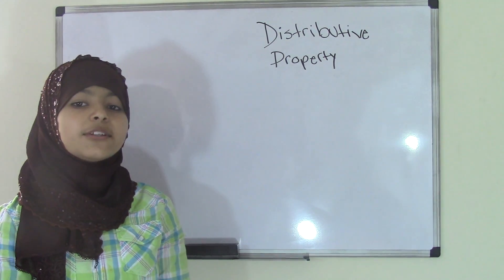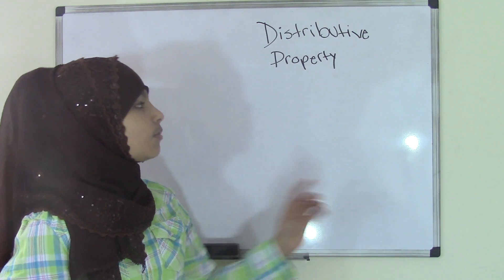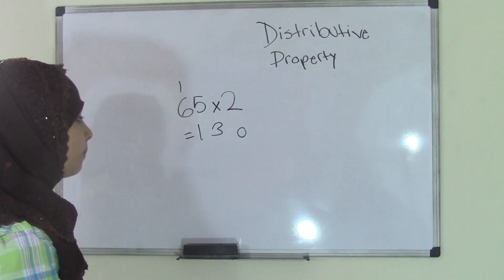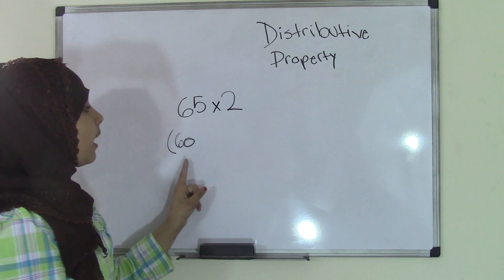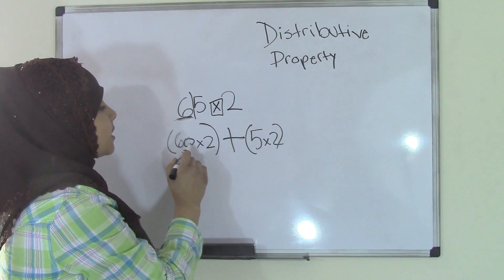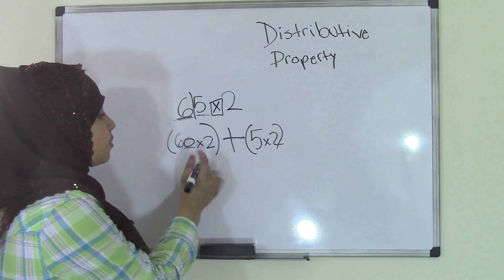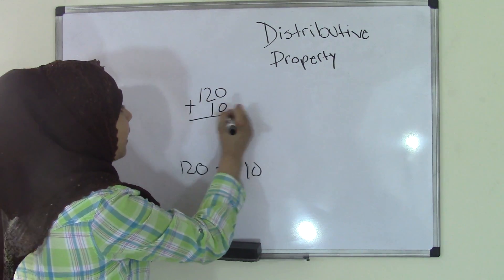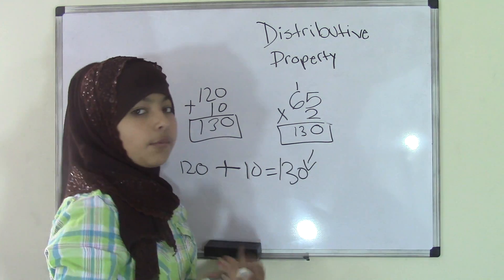5th Grade Math : Distributive Property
This video is just a basic intro to distributive properties. You will learn how to break apart (expand) problems and then solve them.

Visit us:
5th Grade Math (Common Core Math) is all about teaching Fifth grader student Math skills